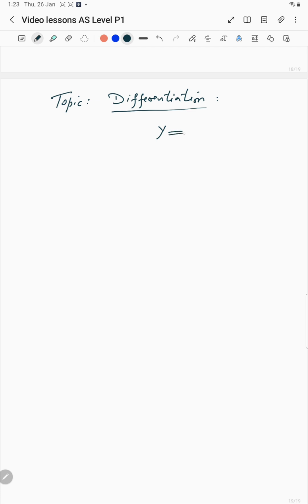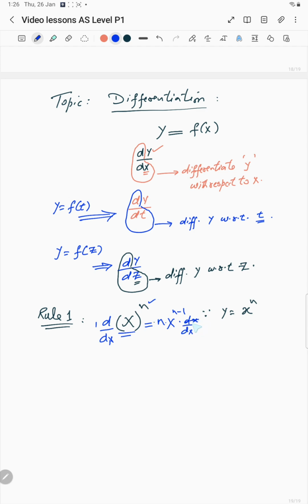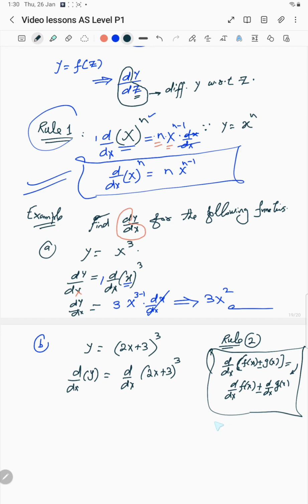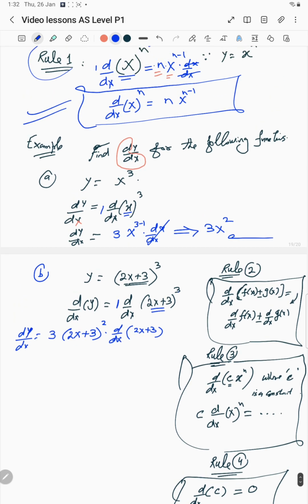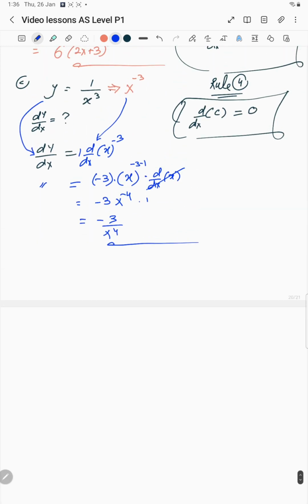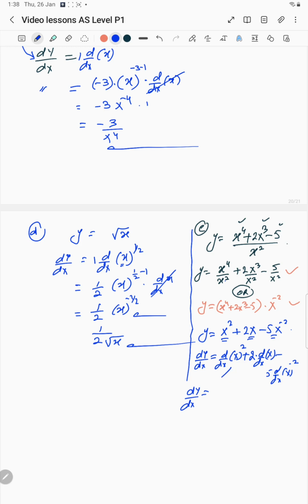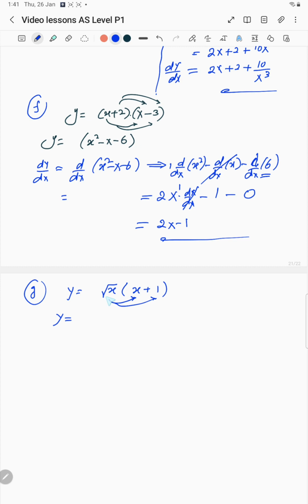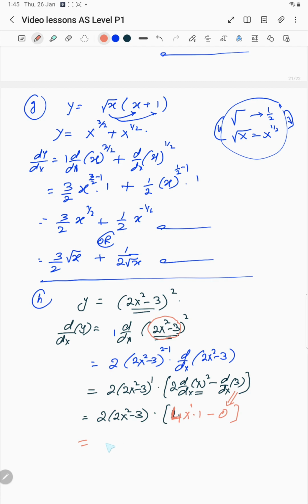Basic concept of Differentiation Chapter 7 AS lesson-1